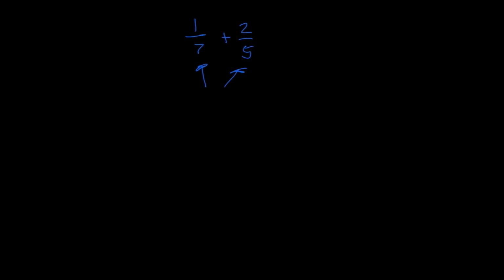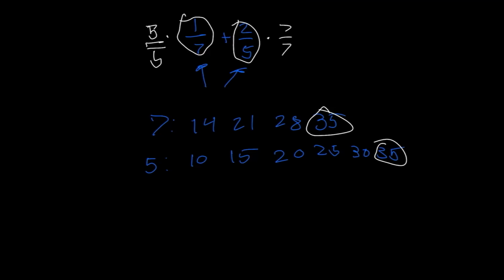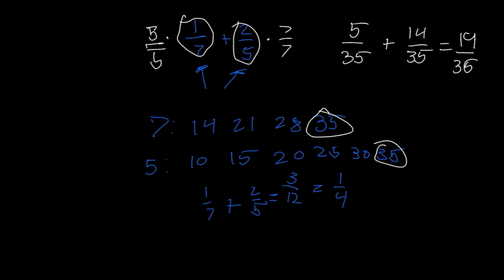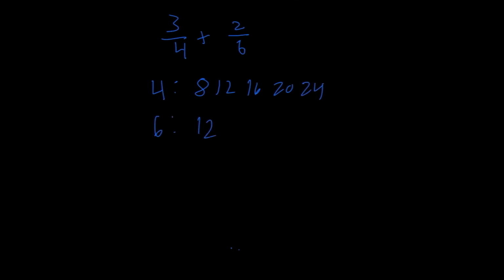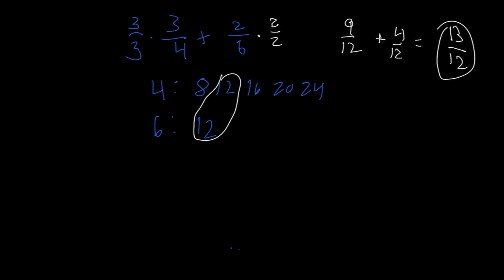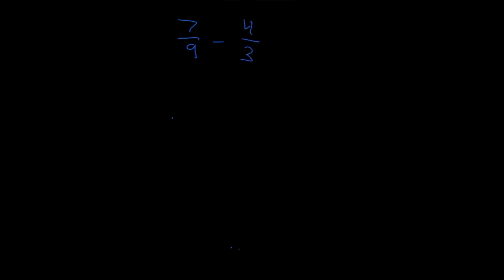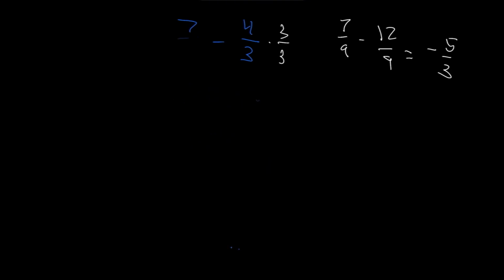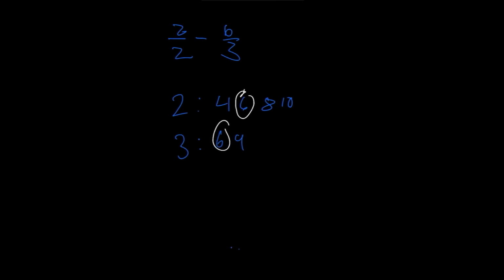CH 1.6 How to Add and Subtract Fractions